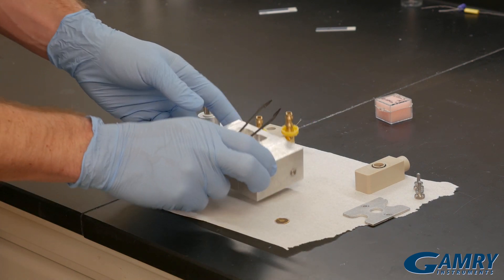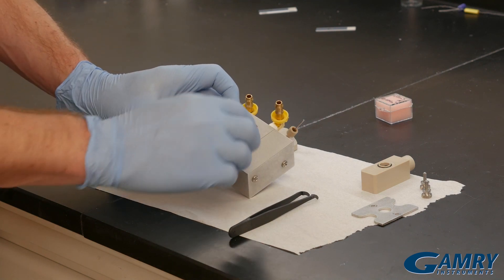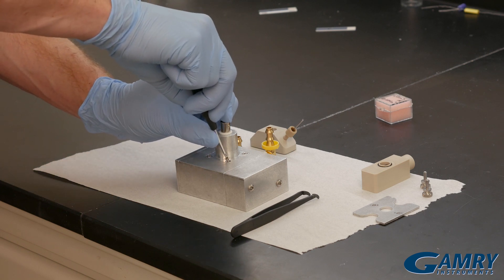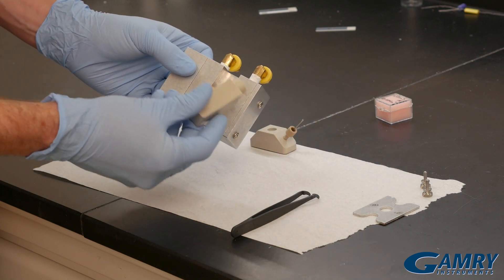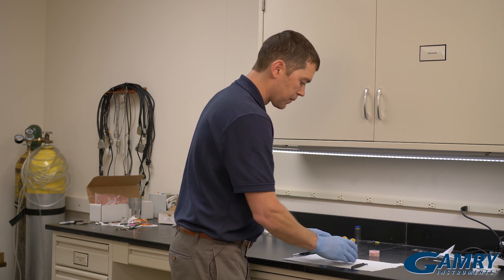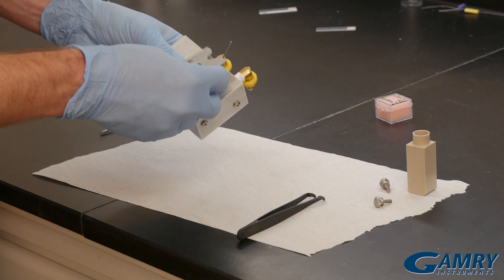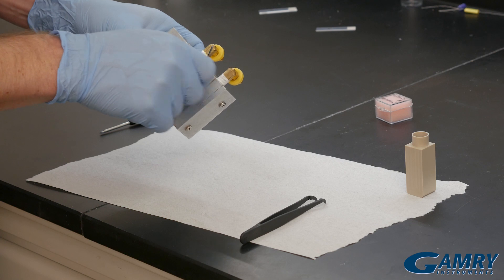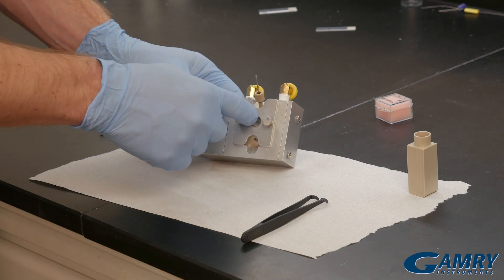How to Assemble the Gamry QCM Cell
A demonstration video on assembling the Gamry Quartz Crystal Microbalance Cell.  The video shows assembly for both Static Cell and Flow Cell using the Flow Module.